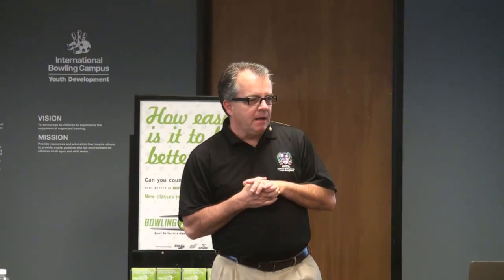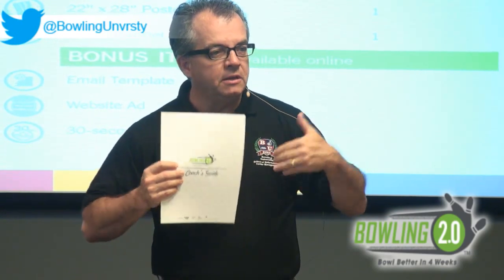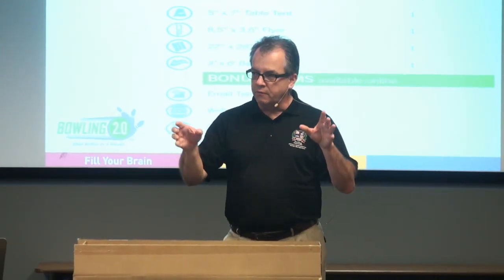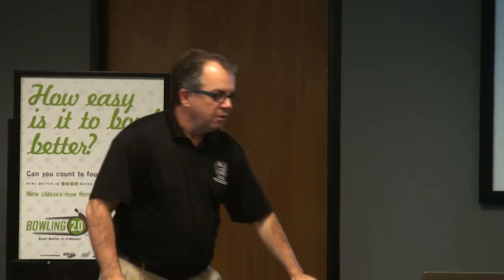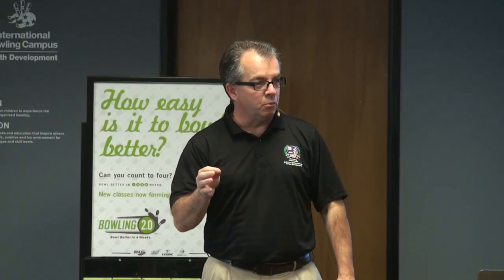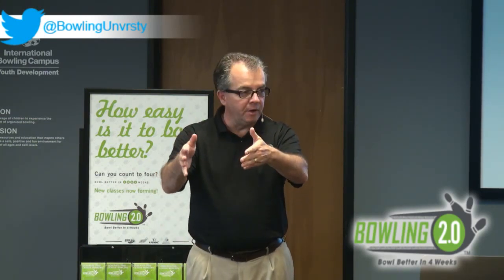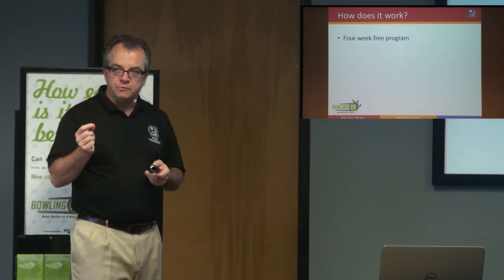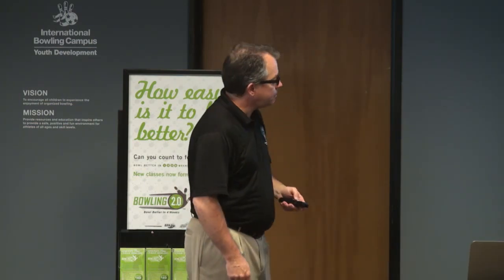Bowling 2.0 - Bowling University School For Bowling Center Management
School for Bowling Center Management - Bowling 2.0
Bart Burger